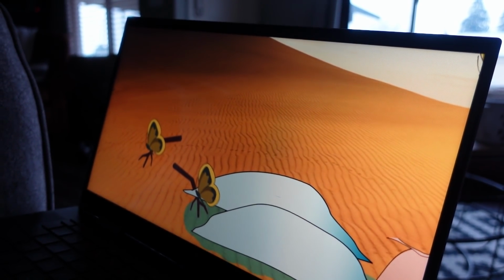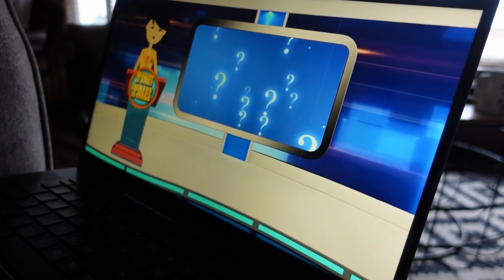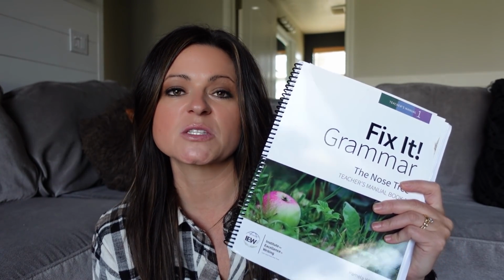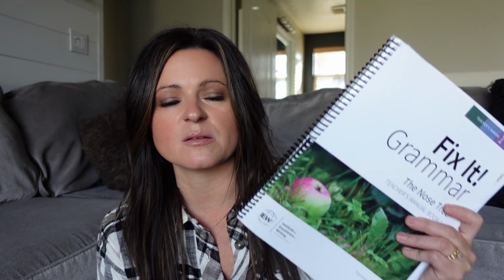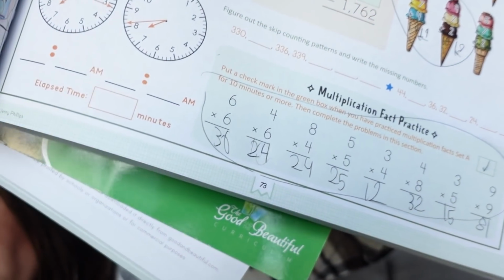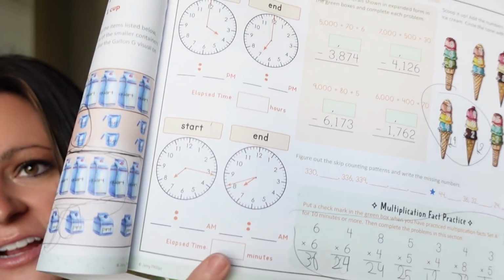HOMESCHOOL CURRICULUM we are currently using and loving!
Welcome to Simply Living It!
Today's video is all about the homeschool curriculum we are currently using and loving this year! I haven't talked curriculum in a while so I felt a good update was in order!
I'm so happy you're here today and I thank you for spending some of your precious time here with me in this space! Reach out in the comment section below with any questions or to simply say hello!

I pray you feel encouragement here in this space.
JAMIE

I AM A STAY AT HOME, HOMESCHOOLING MOM OF 3! RAISING LITTLE MEN OVER HERE! THIS IS OUR 8TH YEAR HOMESCHOOLING AND I LOVE TO SHARE OUR JOURNEY HERE ON MY
CHANNEL! ALL THINGS FAITH, MOTHERHOOD, HOMESCHOOL & HOMEMAKING!
I WOULD LOVE IT IF YOU'D STICK AROUND!
DON'T FORGET TO SAY HELLO IN THE COMMENT SECTION BELOW!

⭐UPLOADS YOU MIGHT ENJOY!

📲 GABB WIRELESS LINK FOR $30 OFF!
(no apps, no internet, perfect beginner phone for teens!)

❤THANK YOU FOR YOUR SUPPORTING MY CHANNEL!
A SMALL PERCENTAGE IS MADE WHEN YOU USE MY LINK. AS ALWAYS, THIS IS AT NO ADDITIONAL COST TO YOU!❤

THIS VIDEO IS MADE FOR ADULTS, NOT KIDS. ALL OPINIONS ARE MY OWN!

homeschool, curriculum,motherhood,samh,homeschooling,homeschool curriculum,homemaking,simply living it, homeschool mom